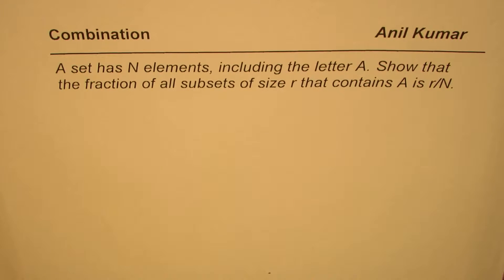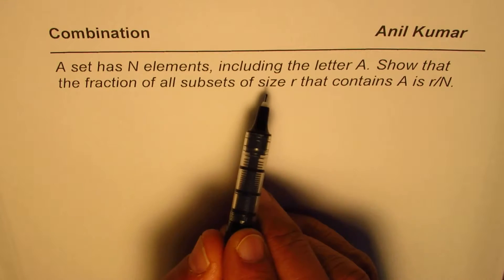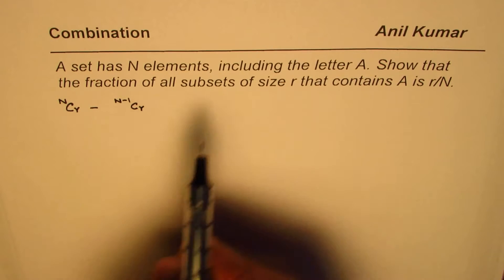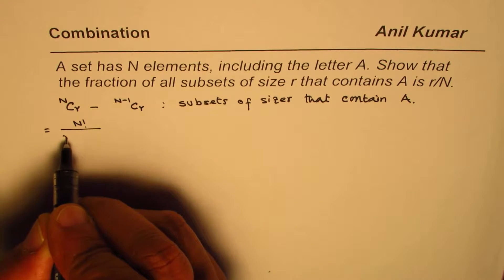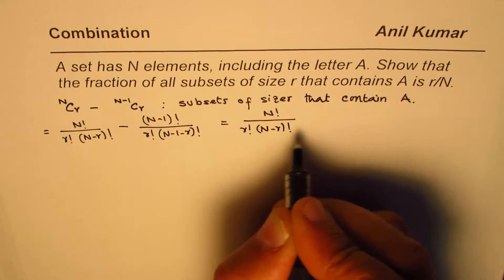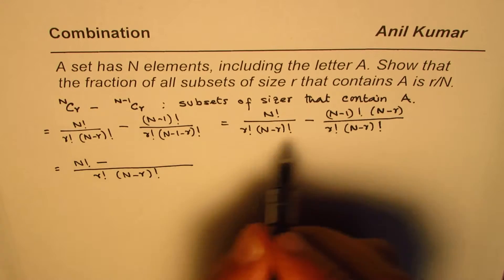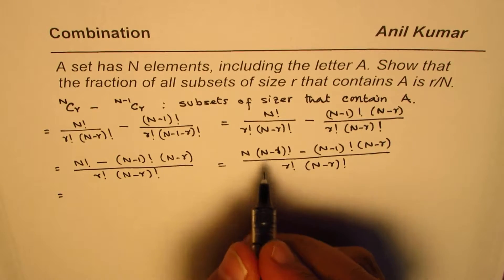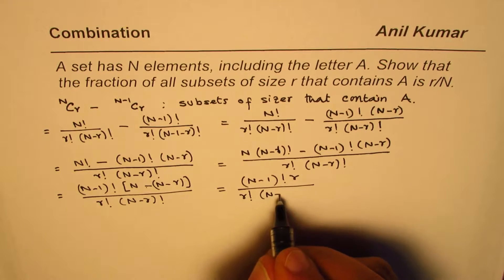What fraction of Subset of r that contains or Not contain A Combination IB SL Math